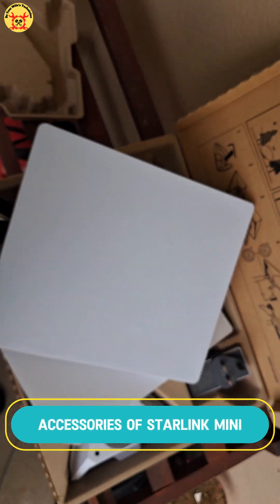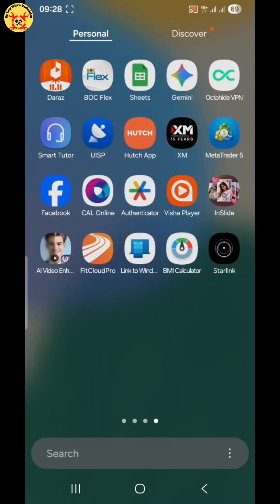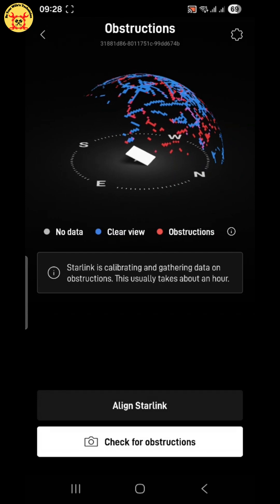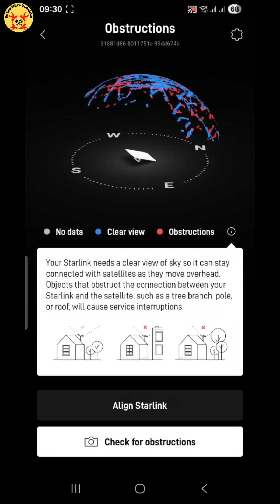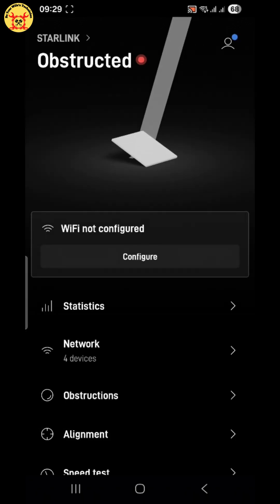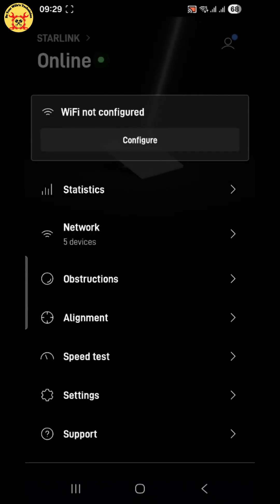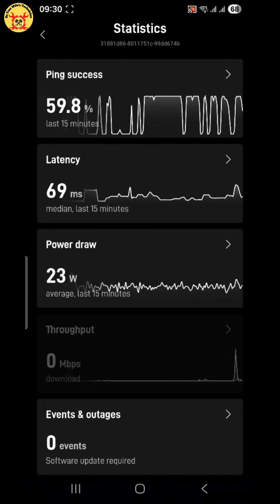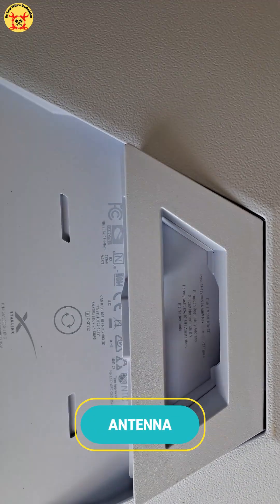Installing Starlink Mini Was Easier Than I Expected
Want super-fast satellite internet anywhere?
In this video, I’ll show you how to set up your Starlink Mini step by step using the Starlink app—no technician, no confusion, no stress.

This easy Starlink Mini setup guide covers everything you need to know, including:
✔ How to connect your phone to Starlink Wi-Fi
✔ How to check obstructions using the Starlink app & camera
✔ How to properly align the Starlink antenna for the best signal
✔ How to run a Starlink speed test
✔ How to read Starlink statistics like ping success, latency, power draw, and throughput

This tutorial is perfect for:
• First-time Starlink users
• Home users & travelers
• Husbands who want to fix the internet and impress their wives 😄
• Anyone looking for fast, reliable satellite internet

⚡ Pro Tip: A correctly aligned Starlink Mini with zero obstructions means faster speeds, lower lag, and better video calls and streaming.

If this video helped you:
👉 SHARE it with someone setting up Starlink

Welcome back to Be Your Wife’s Technician!
Today, I’ll show you how to set up your Starlink Mini, step by step…
So you can enjoy fast, reliable satellite internet, and yes…
Impress your wife by fixing the internet like a pro!

First, connect the Power cable to the antenna and power up.
Then, open your Starlink app on your smartphone.
Make sure your phone’s Wi-Fi is ON.
Now, tap Connect,
and join the Starlink Wi-Fi network shown on the screen.

And just like that…
your Starlink Mini is ONLINE!

Next, tap on Obstructions.
Here’s something important.
Red areas mean obstructions like trees, walls, or buildings.
Blue areas mean a clear view of the sky.
For best accuracy,
Tap Check for Obstructions,
open your phone camera,
and slowly point it towards the antenna direction.
The app will then assess the extent of the obstructions.

This step is very important
because even small obstructions can reduce Starlink speed.

Now let’s tap Align Starlink.
Follow the on-screen guide carefully.
Slowly tilt and rotate the antenna
until the app shows perfect alignment.

A well-aligned antenna means
better signal, lower lag, and higher speed.

Next… the fun part!
Tap Speed Test.
Watch as Starlink checks
download speed, upload speed, and latency.
This shows how powerful
your satellite internet really is.

Now go back to the main menu
and tap Statistics.
Here you can see advanced details:
• Ping Success – shows connection stability
• Latency – lower is better for video calls and gaming
• Power Draw – how much electricity Starlink uses
• Throughput – real-time data speed

These stats help you understand
how healthy your Starlink connection is.

Your Starlink Mini is fully set up and optimized.

Because real husbands don’t just watch tutorials…
They fix things!